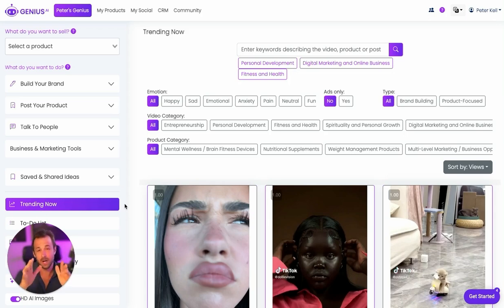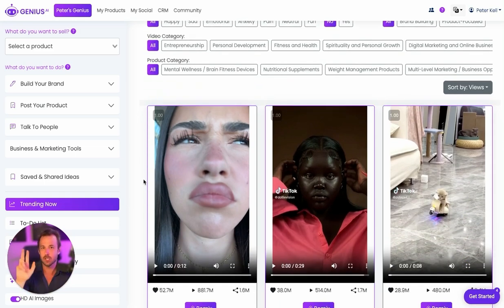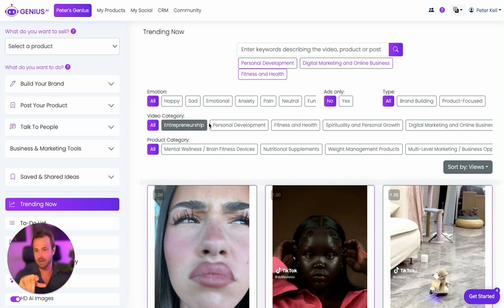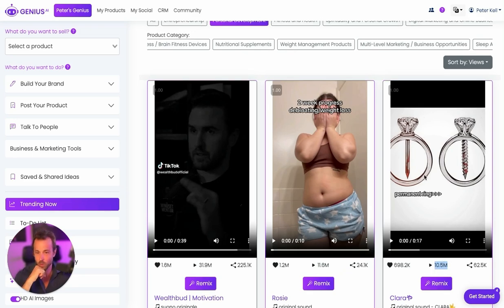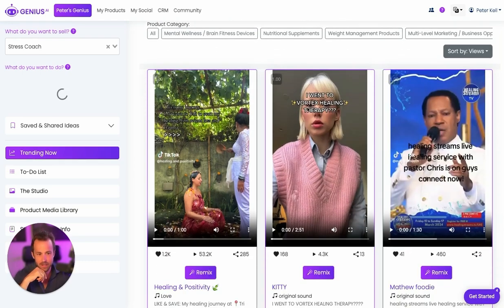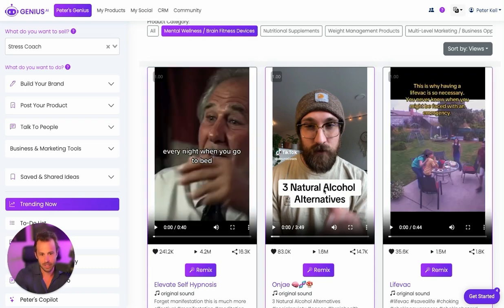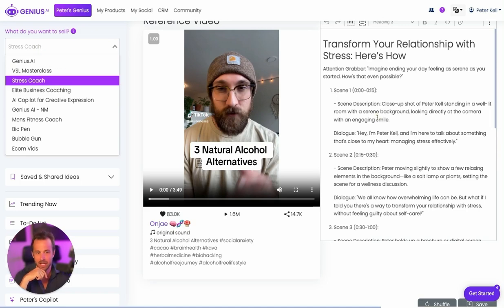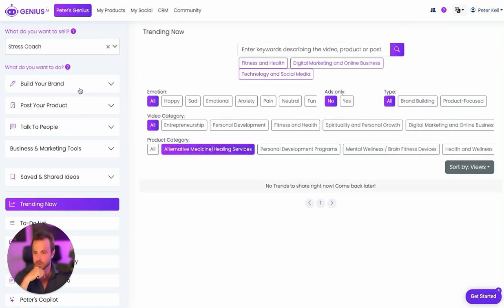Genius.AI Feature Showcase - Replicate Winning Campaigns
Love Genius and want to share it with your network?